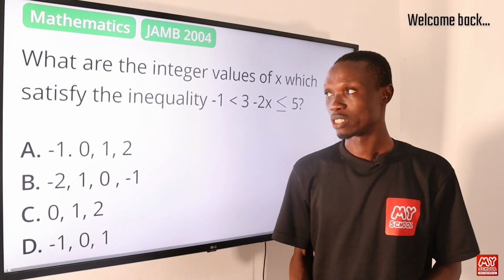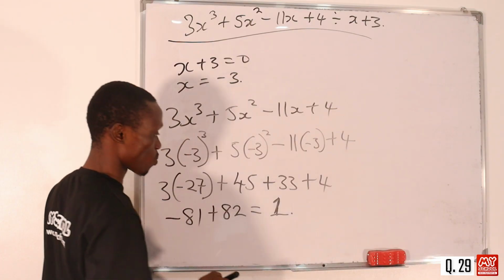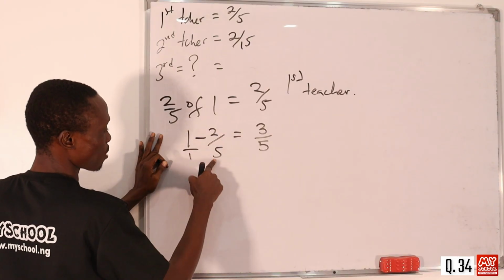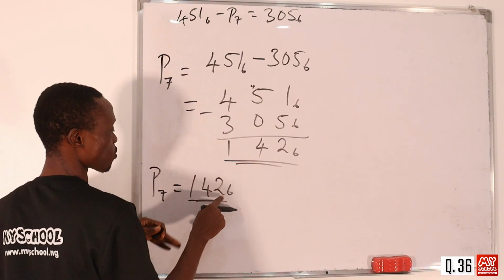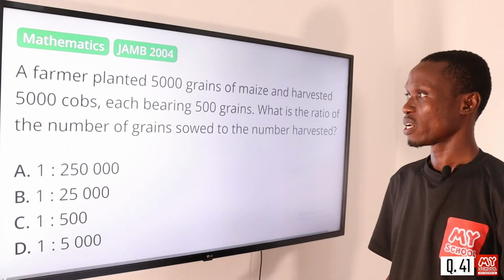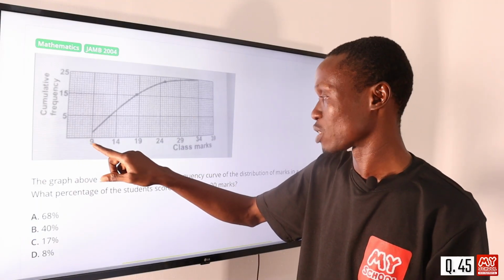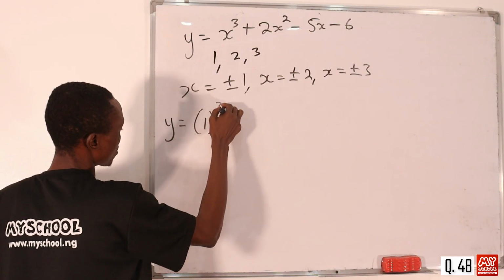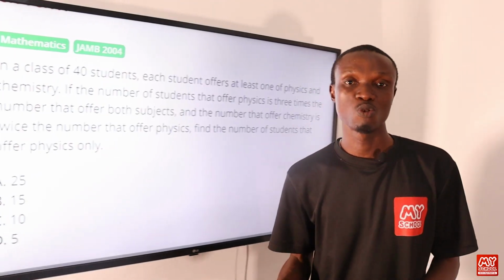JAMB CBT Mathematics 2004 Past Questions 26 - 50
1. JAMB CBT Practice Mobile App;
2. JAMB CBT Practice Software;